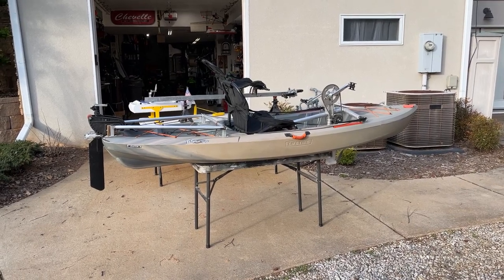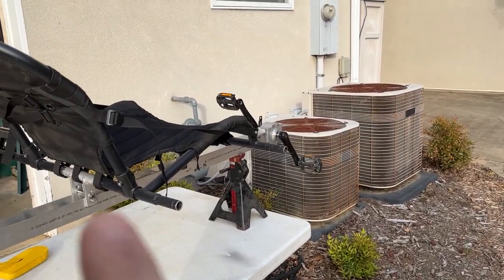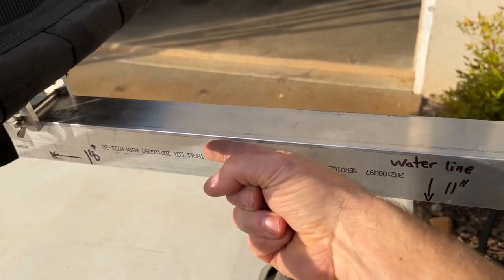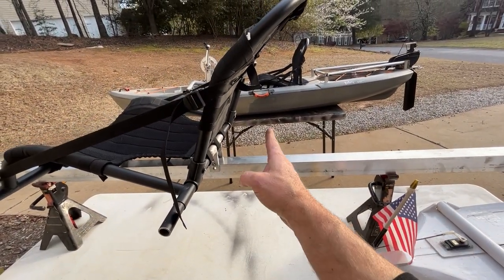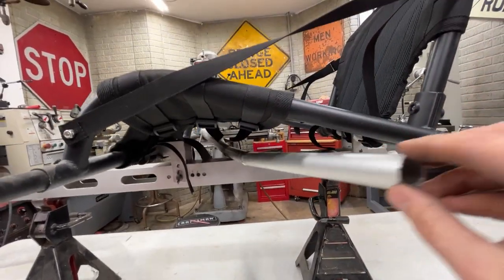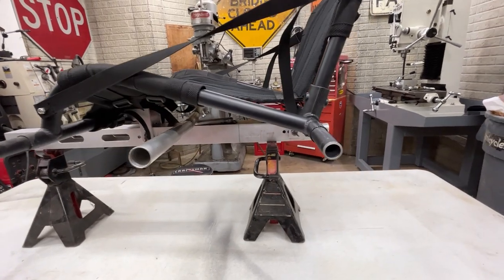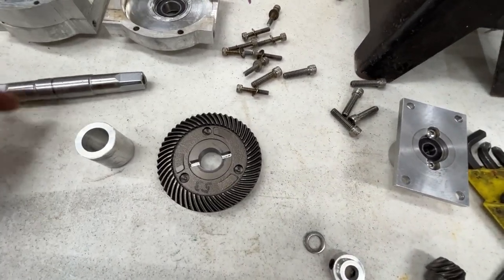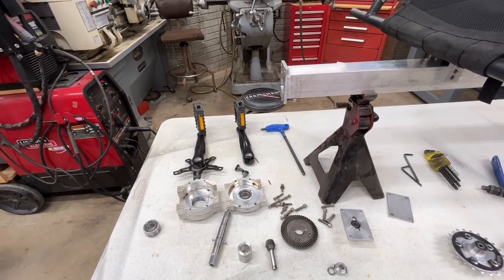Human Powered Hydrofoil Part 1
This is a project I have been wanting to do for a while. When it is done it will be a super light watercraft that will be able to “fly” using only human power. It is in the very early stages, but I wanted to show you my progress so far. I have an idea in my head and I am making parts for it one at a time. I have the crank assembly completed. Next is the rear drive train and rear foil.